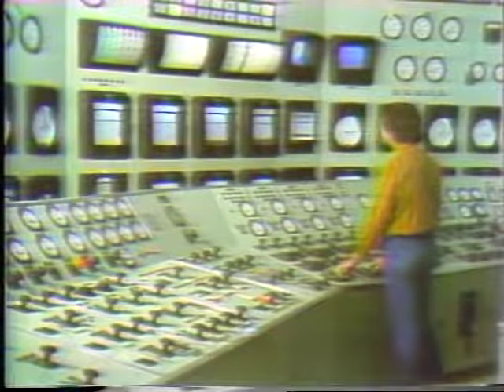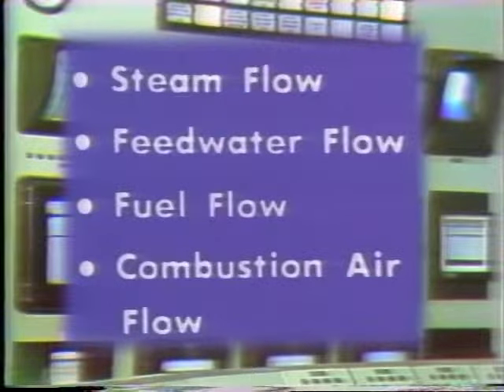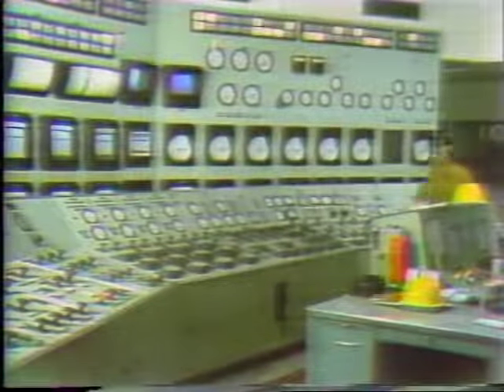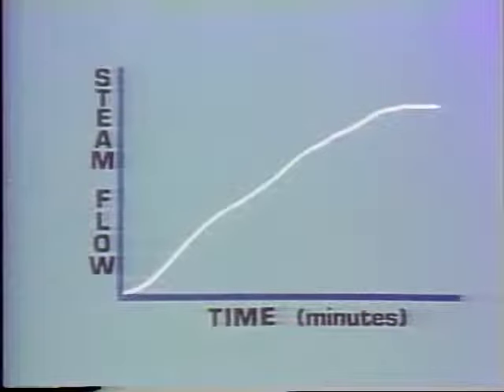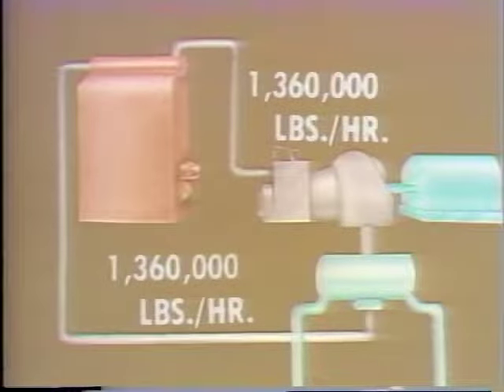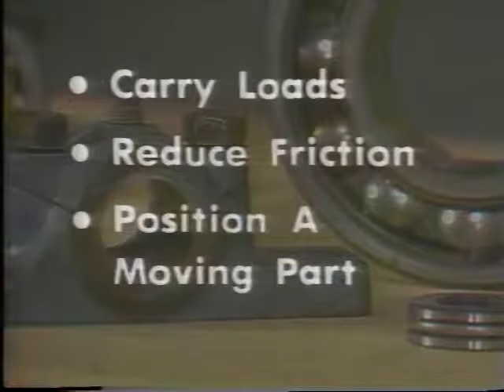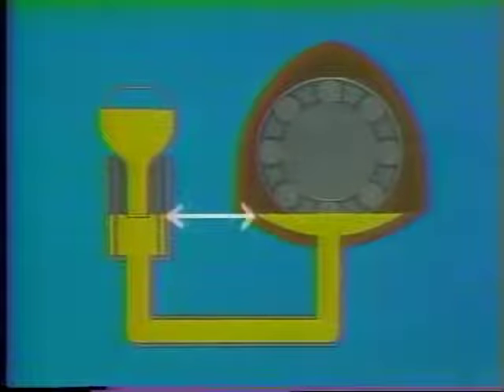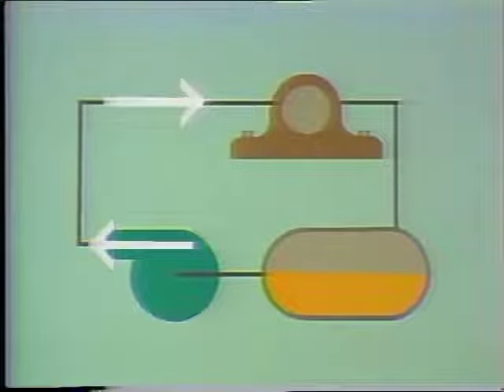Power Principles - Basic Power Plant - Operations Load Change